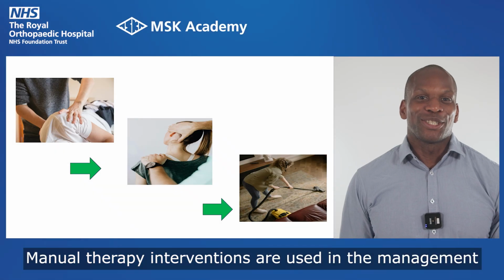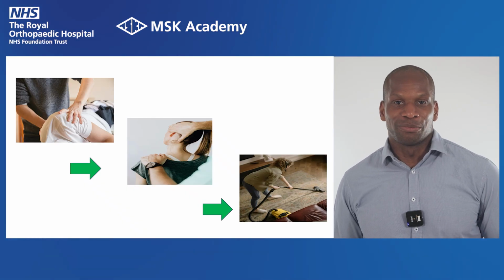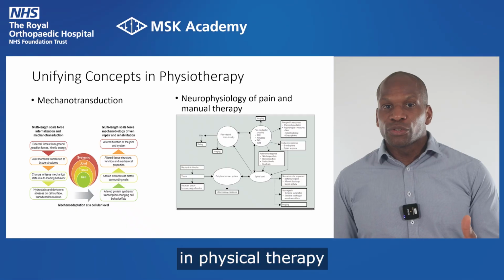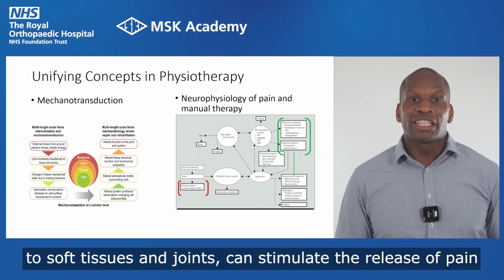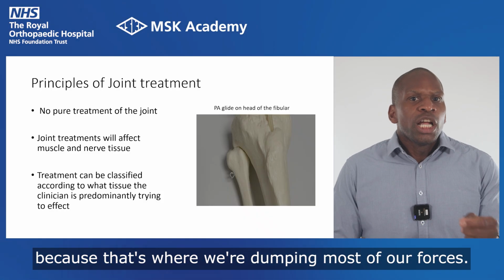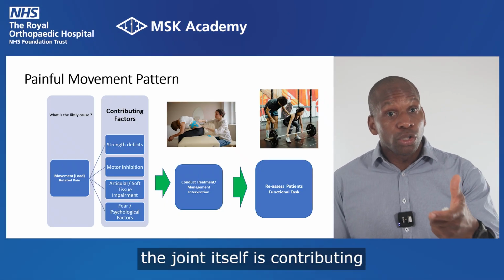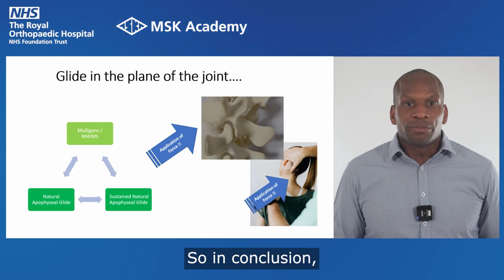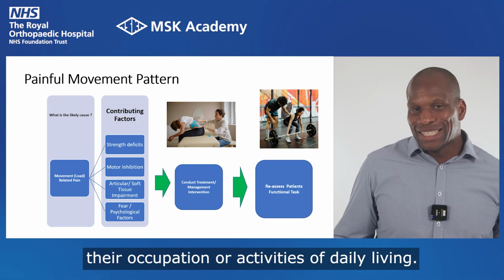Manual Therapy for the Management of Musculoskeletal (MSK) conditions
Clinical Specialist Physiotherapist in MSK Rehabilitation and Strength and Conditioning Coach, Uzo Ehiogu, discusses manual therapy interventions in the management of musculoskeletal conditions.